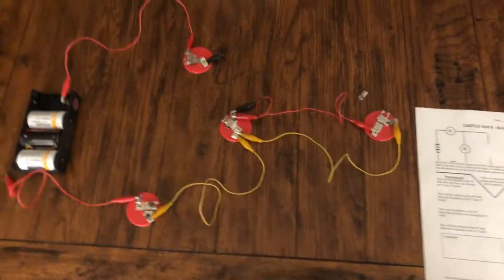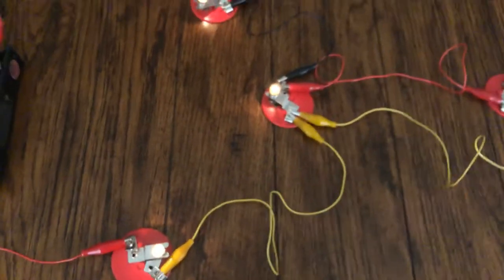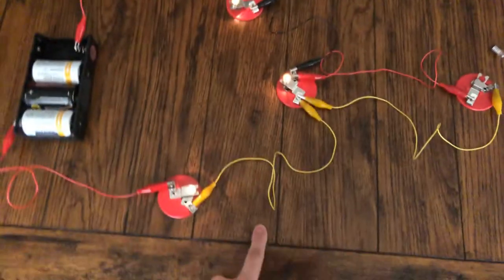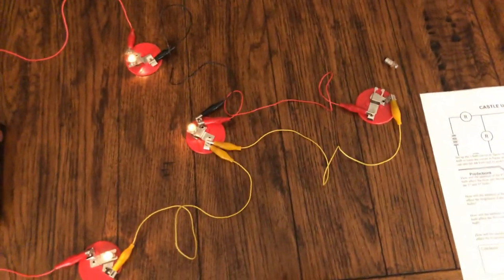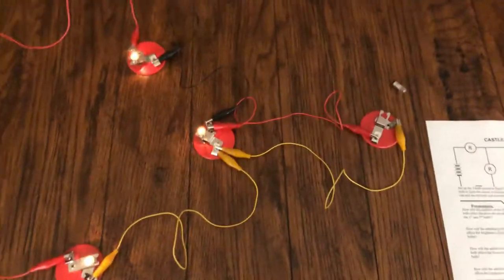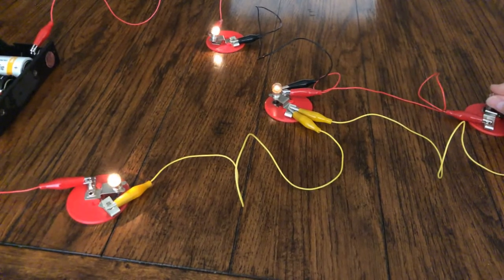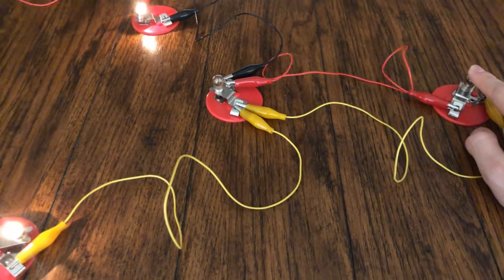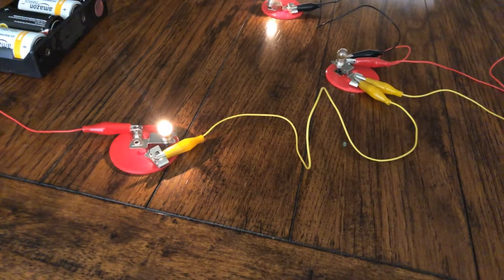CASTLE U5 Activity 3